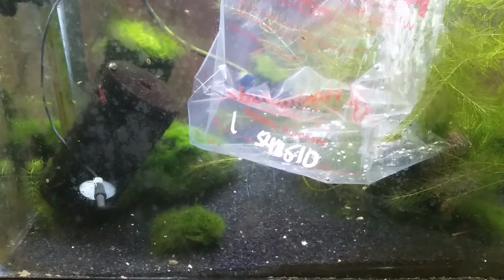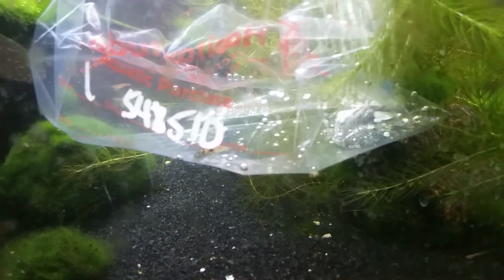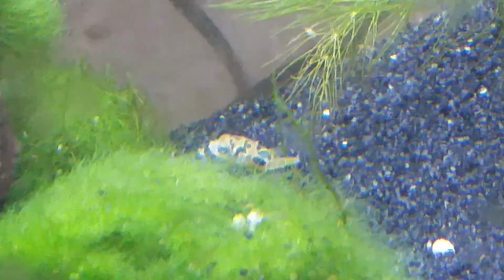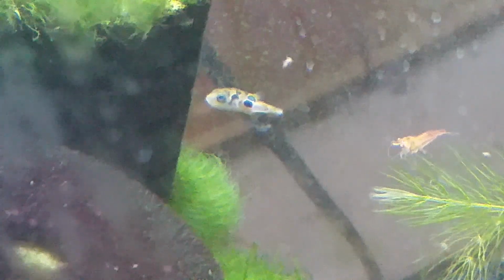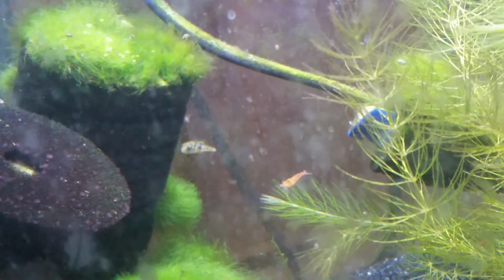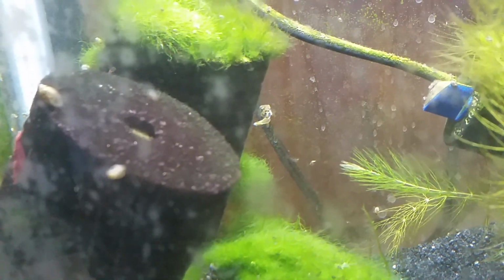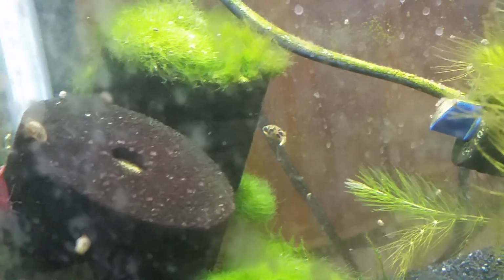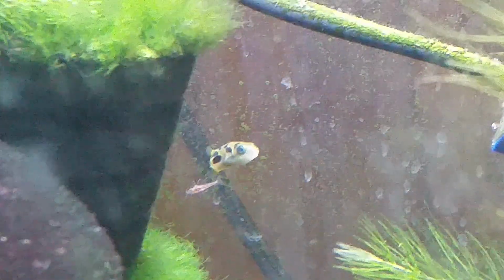Meet Poof the puffer!